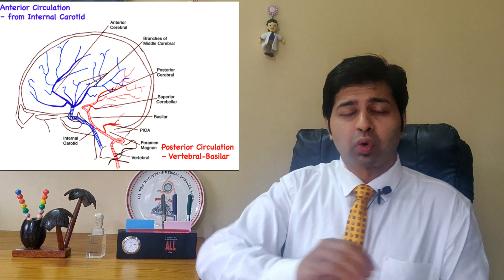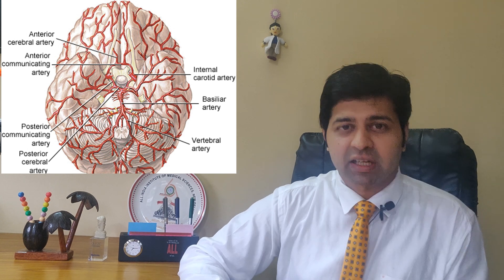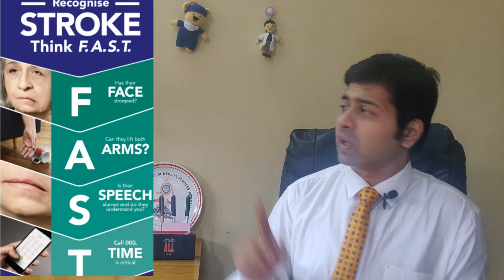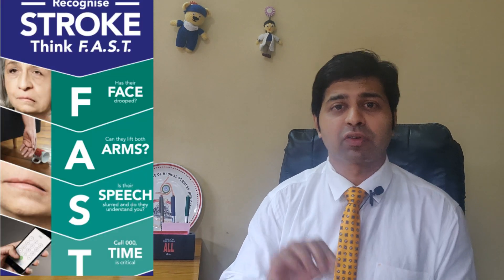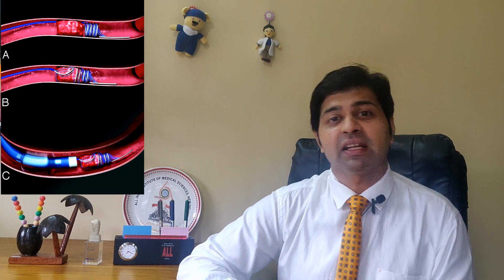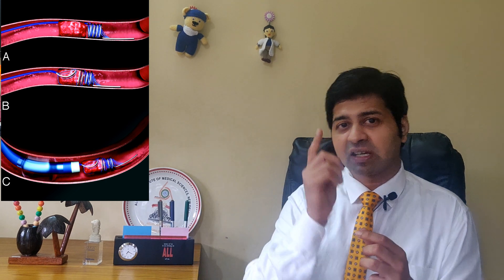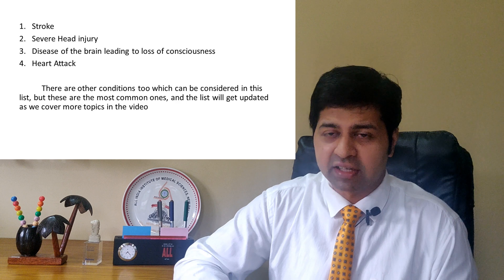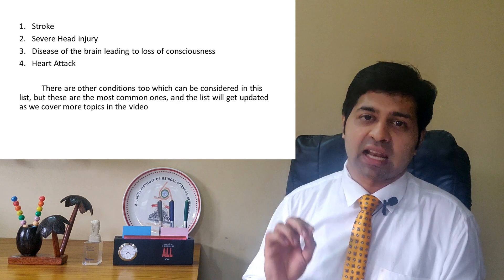Stroke (Brain Attack) - Made simple.(Part 1) By Dr Skanda (Neurosurgeon)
World's third leading cause of death and most common cause of long term severe disability, Stroke. Stroke has been on the rise in India affecting more than a million Indians every year. It leads to loss of more than 10 years of active life in India. To make matters worse, stroke in young has been rising. We need to have basic knowledge of what happens in stroke and what needs to be done so that the patient gets the required treatment within the so called 'golden hour' as time is everything , and Time lost is brain lost.
           This is the first of the series of videos on stroke. Through these videos, I wish to provide necessary knowledge to the public so that they don't miss out on a timely treatment opportunity.